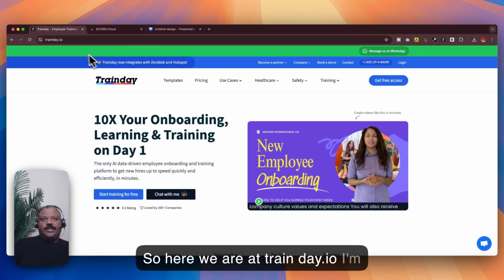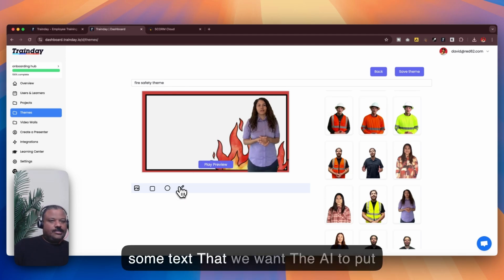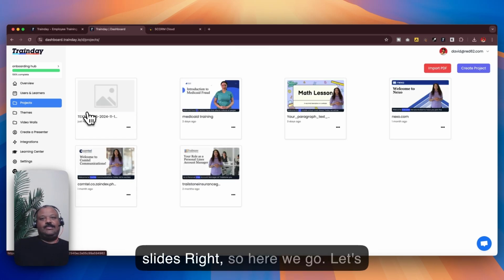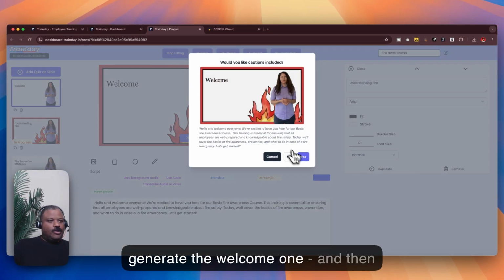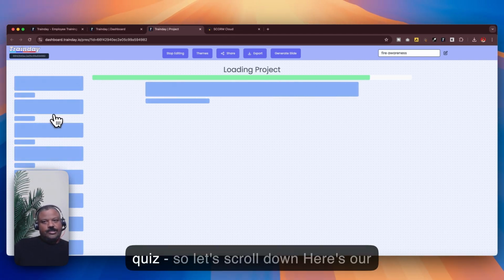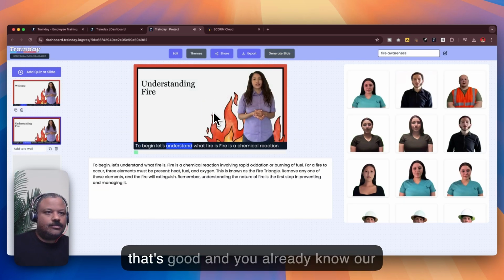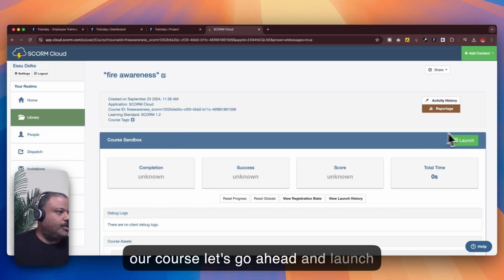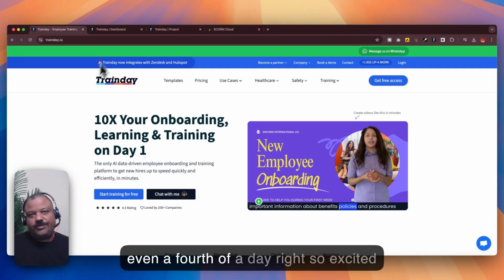Mastering SCORM-Compliant Training: Create Courses with AI in Minutes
Embrace the future of eLearning with our comprehensive guide on creating SCORM-compliant training courses using only AI. This tutorial is perfect for eLearning professionals, instructional designers, and HR teams looking to streamline their course development process while ensuring high standards of compliance and interactivity.

What You'll Learn:

Understanding SCORM Compliance: A brief overview of SCORM standards and why they're crucial for your training programs.
AI-Powered Course Creation: Dive into how AI can automate the development of SCORM-compliant courses, making them both effective and engaging.
Integrating AI with SCORM: Step-by-step guidance on leveraging AI tools to ensure your courses meet all technical requirements of SCORM.
Enhancing Interactivity: Tips on using AI to include interactive elements like quizzes, simulations, and adaptive learning paths.
Streamlining Content Development: How AI can help you efficiently organize and structure content for optimal learner engagement.
Evaluating and Improving Courses: Methods for using AI-driven analytics to assess the effectiveness of your courses and make necessary improvements.
Why Watch?

Training Developers and eLearning Professionals: Upgrade your course creation toolkit with AI technologies that save time and enhance learning outcomes.
HR Managers and L&D Coordinators: Ensure your training programs are engaging and compliant with industry standards.
Instructional Designers: Discover innovative ways to apply AI in the design and development of eLearning courses.